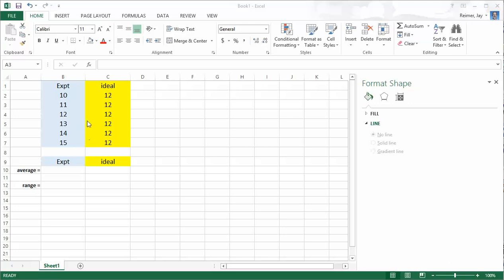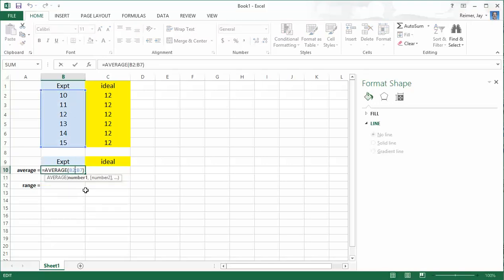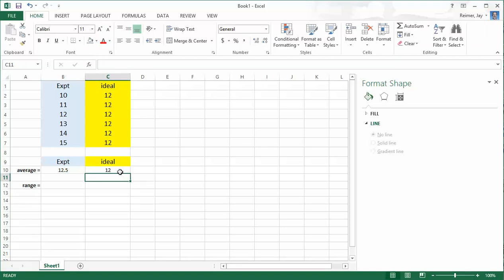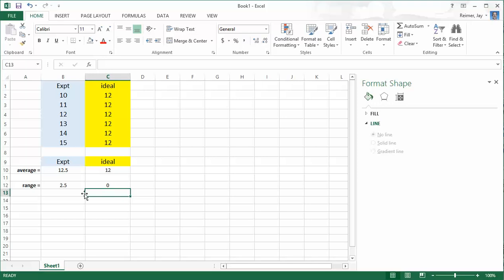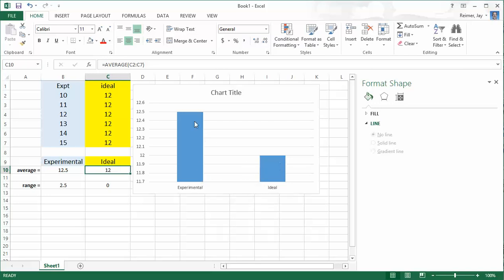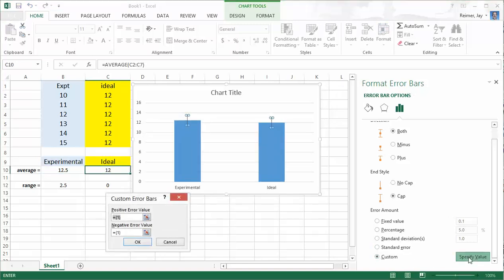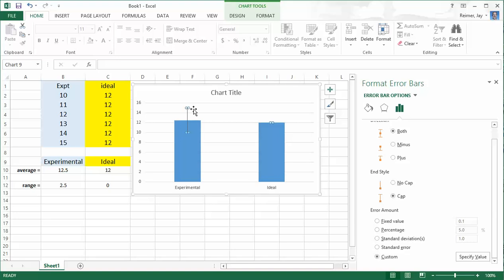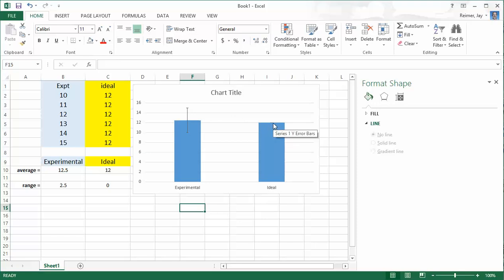J Reimer shows students how make column graph with error bars in Excel 2013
This is a 7 minute screencast about how to make error bars for a bar graph in Microsoft Excel 2013. This was originally for Chemistry students at Dalat International School.